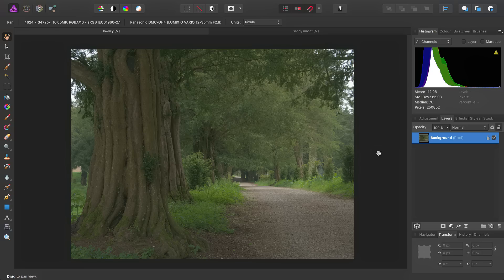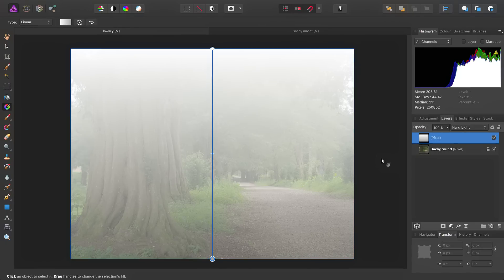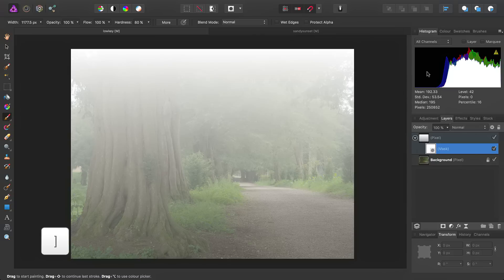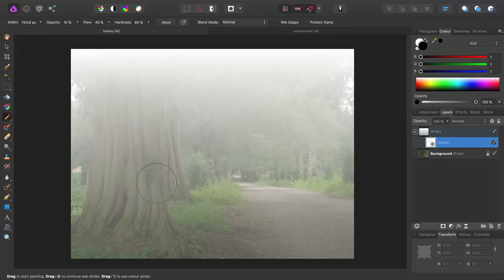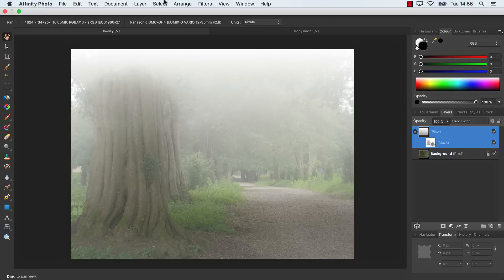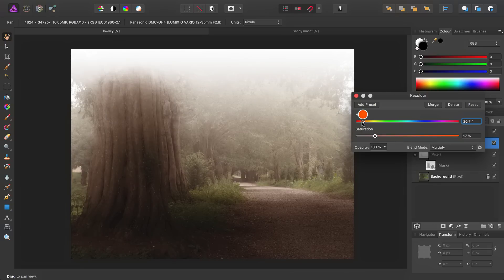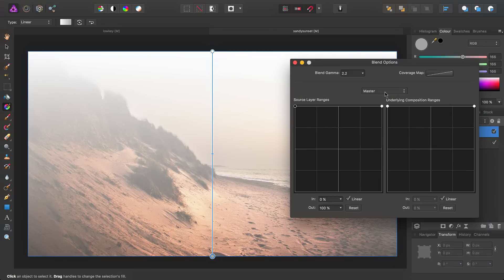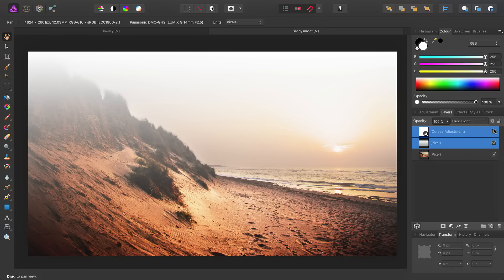Creating Atmosphere (Affinity Photo)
Add fog or haze to your images using gradients and blend modes.